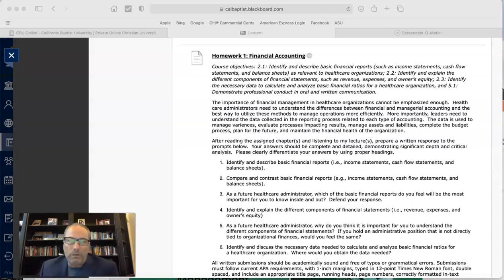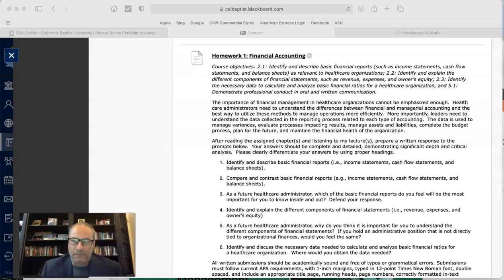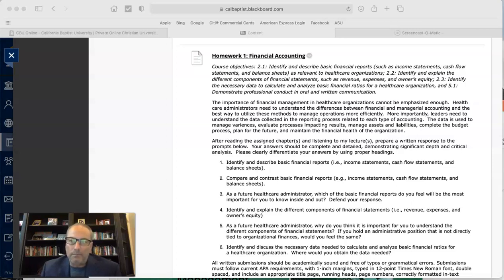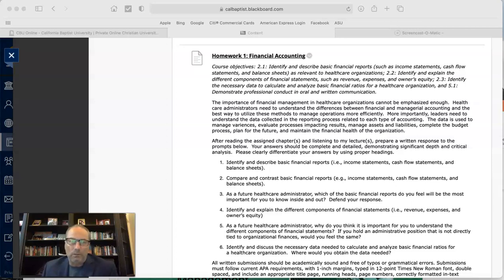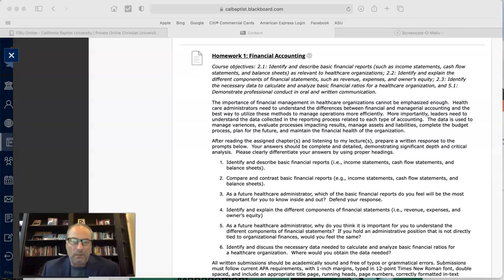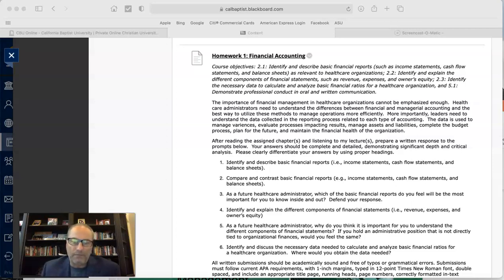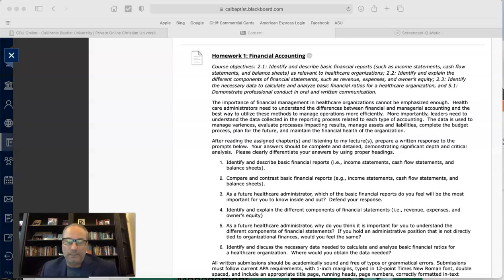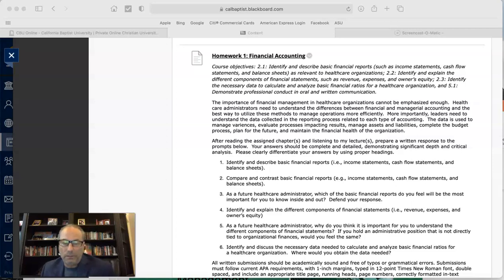Week 2 Health Finance